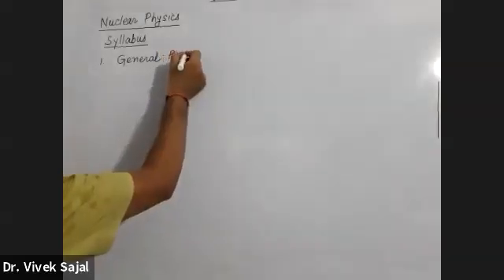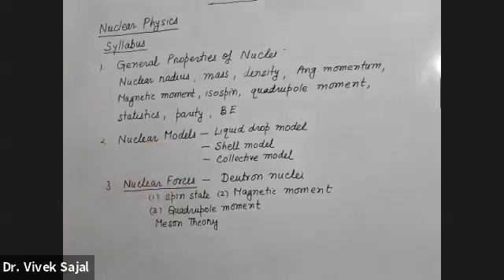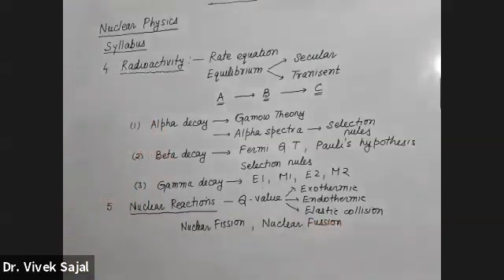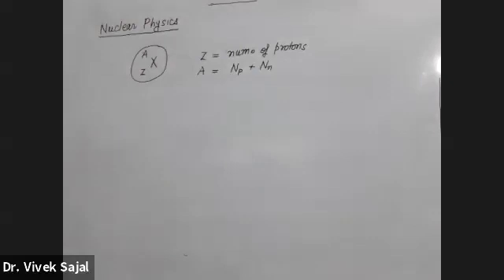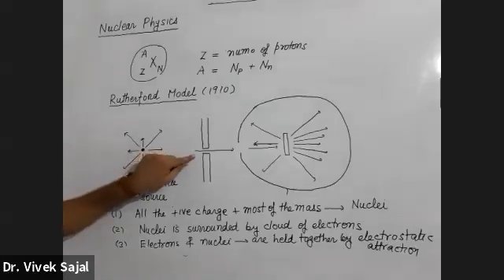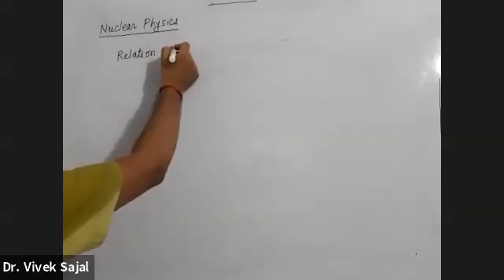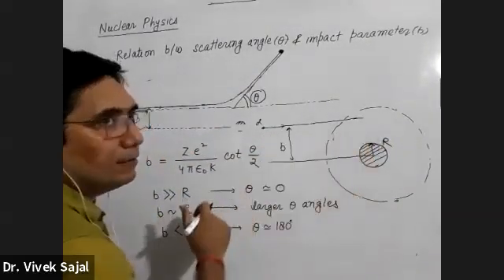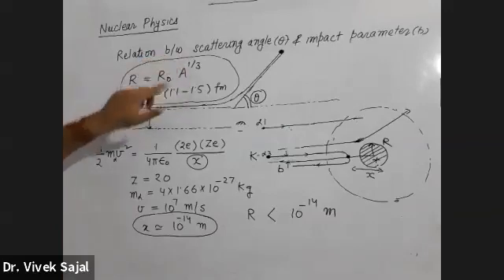Lecture 1 Basics of Nuclei